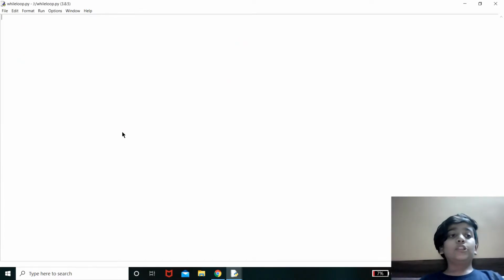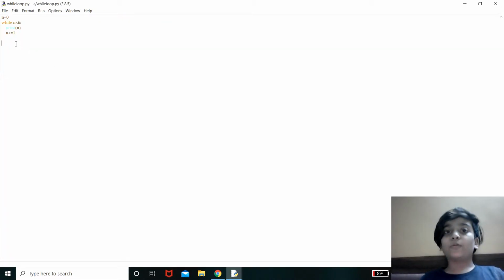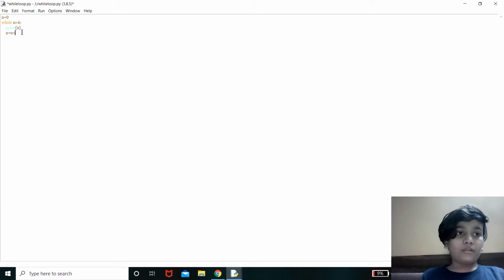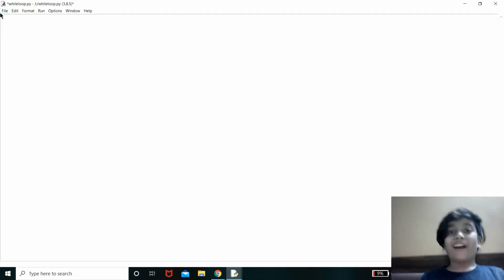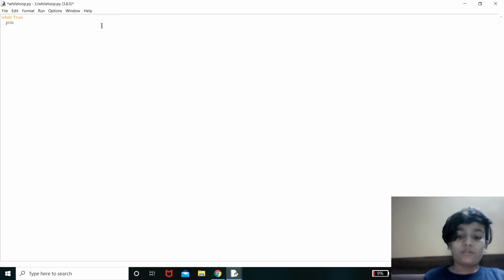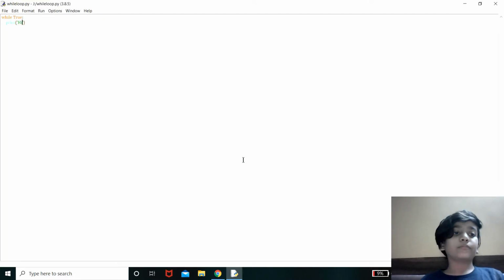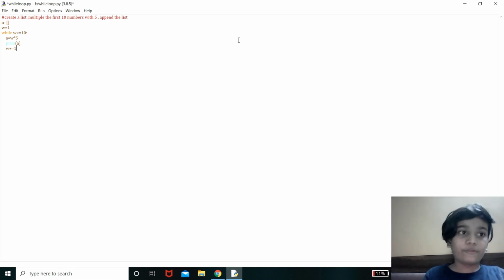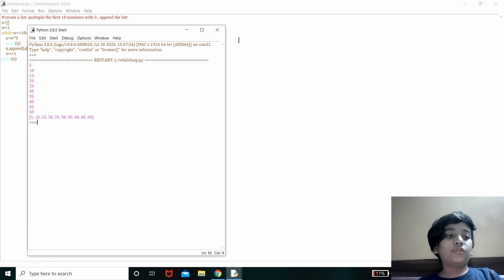#11 Python tutorials for beginners | WHILE loops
Sorry guys for uploading my video after a long time 😔😞
Hey guys this is my new video if you haven't watched my previous video link over here👇